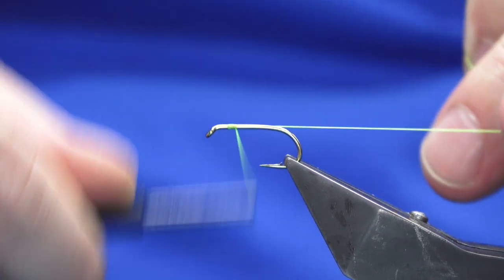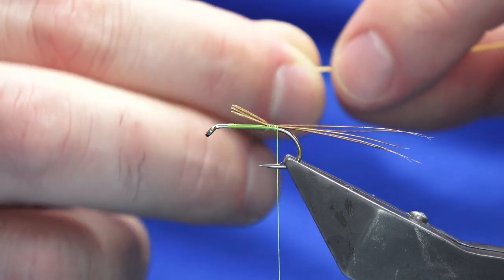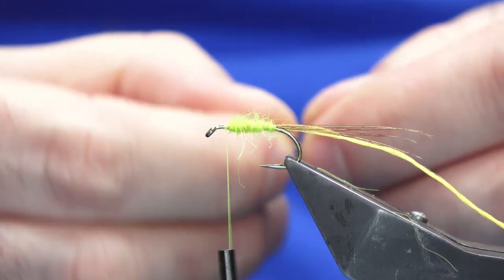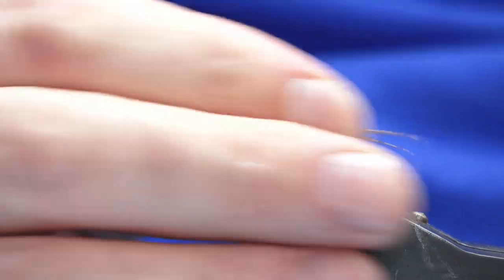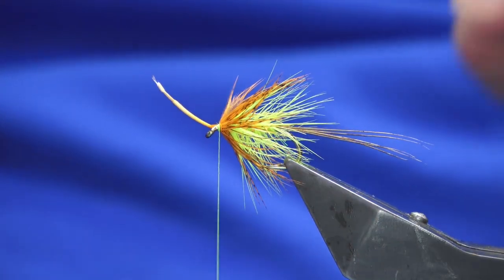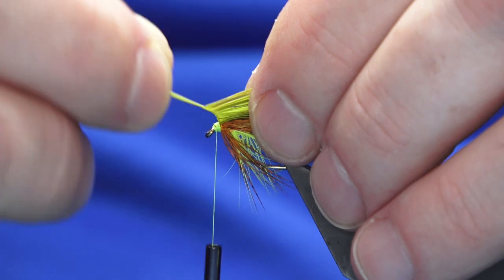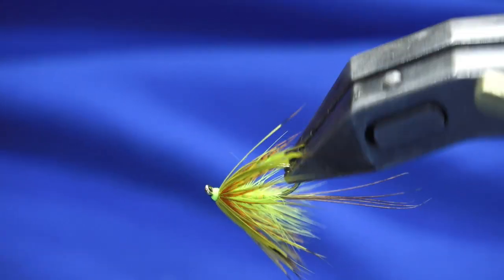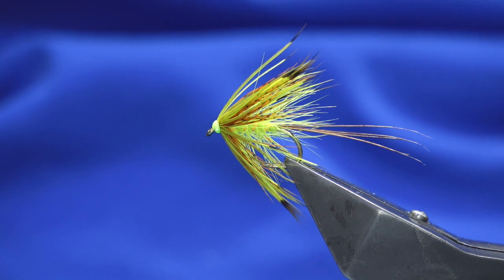Tying the Jaffa May Fly Variant with Scott Jackson 2024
Materials Used:
Hook- Kamasan B175 size 10
Thread- Textreme 8/0 flo yellow
Tail- Cock pheasant fibres
Rib- Glo bright floss No3
Body- Bright yellow dubbing
Body hackle- Bright yellow cock
Front hackles- Burn orange English partridge followed by flo yellow French partridge